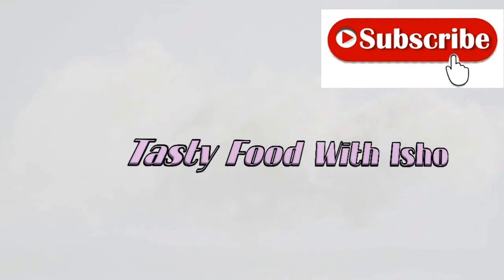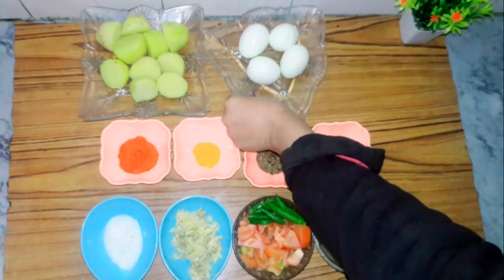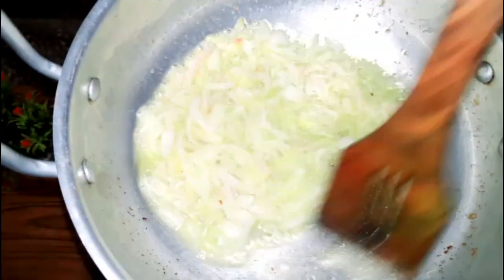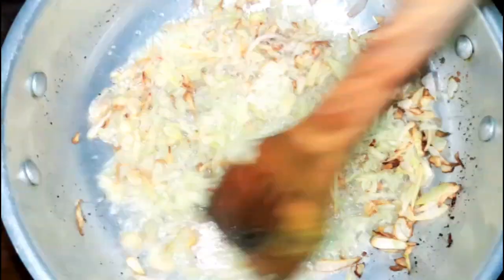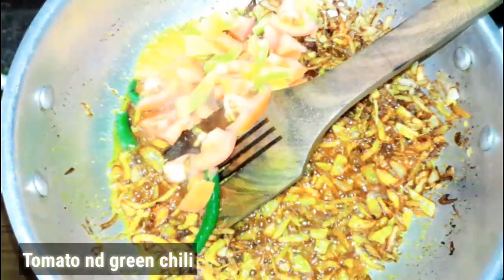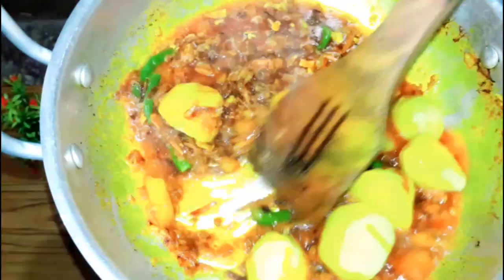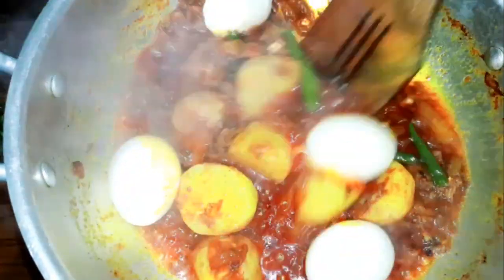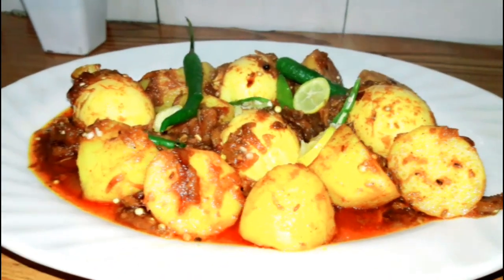How to make Egg carry/Anda aloo salan/انڈا آلو/Hindi/Urdu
Asslam alikum 💗
kasy hyn ap Aj ki recipe bhot hi mazay ki ur bhot hi asan hai pasand ay tu ak bar zoror try krna ghr ma ur hmy comment kr k zoror batna Subscribe my channel q k subscribe krny ki koi payment ni hai 😜
Thanxxx for watching❤
Instagram id